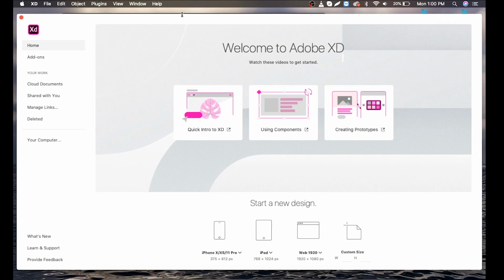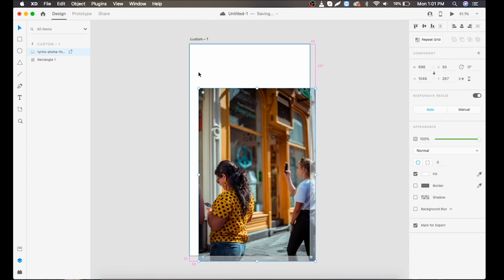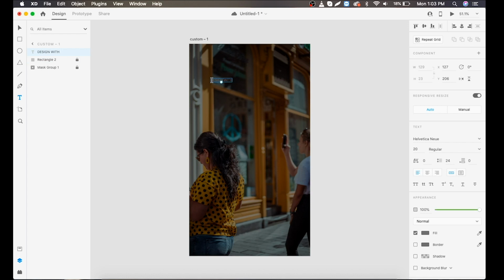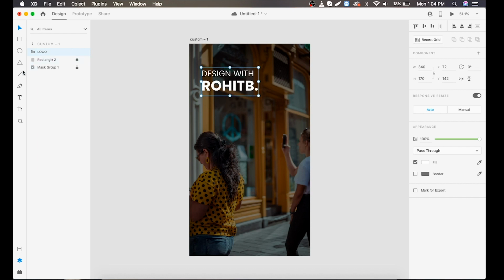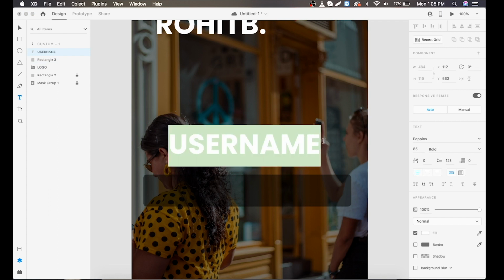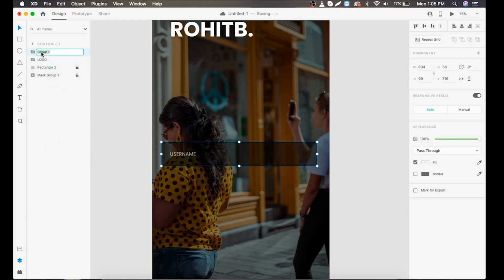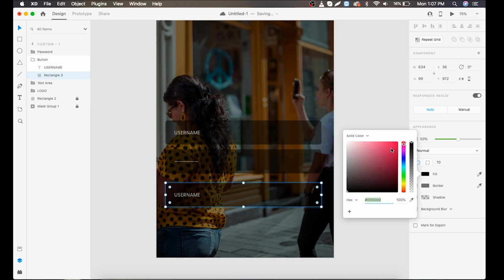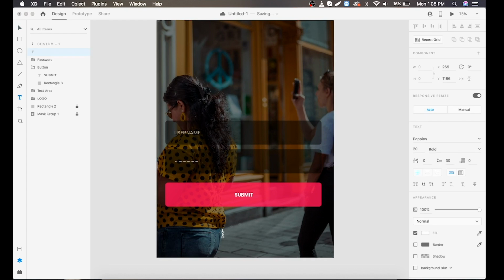#1 Adobe XD App Design Tutorial for Beginners | Login Screen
In this tutorial, I will be showing you how to make a prototype of the android app using Adobe XD

Here you can Learn Some other Photo Manipulation and Some other Designs. You just need to follow these links:

You can Follow us on Following Social Networks for more Awesomeness and Meaningful tutorials.